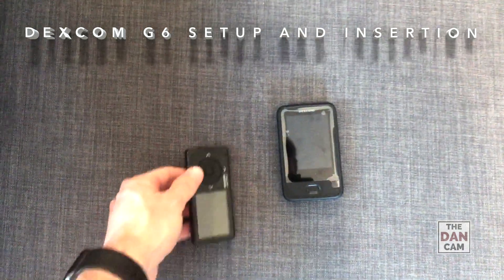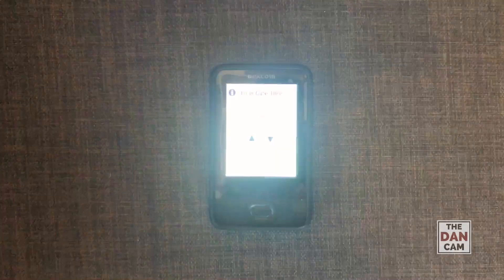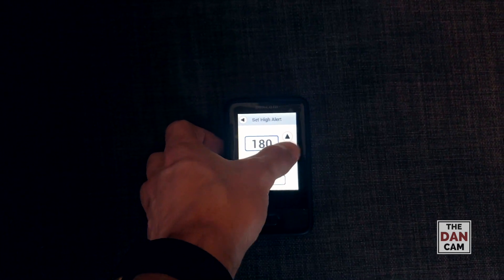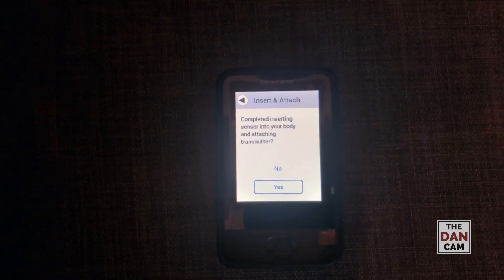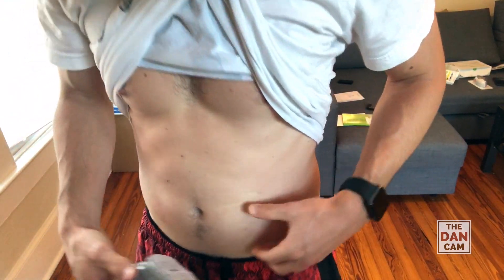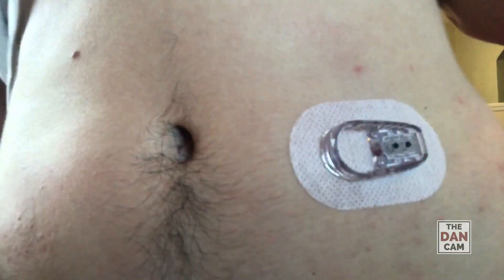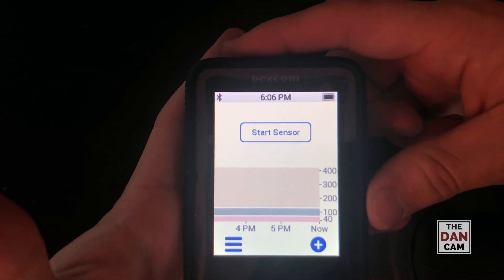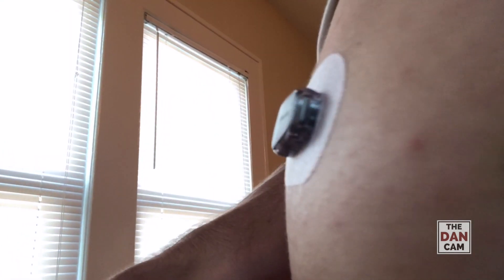Dexcom G6 First Setup and Insertion | Compared to G5 Sensor and Transmitter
Here I quickly run through the initial setup of the Dexcom G6 and the sensor insertion. Dexcom released a new applicator for the sensors which relies on a button press and mechanical insertion into the skin. Quite different from the former models that were hand applied.

I've been a Type 1 diabetic for over 15 years and have been fortunate enough to try out many diabetes technologies over the years. This will be my 4th Dexcom product, excited to test it out.